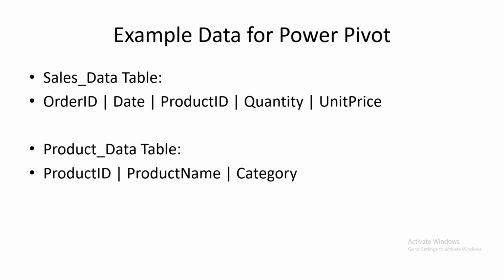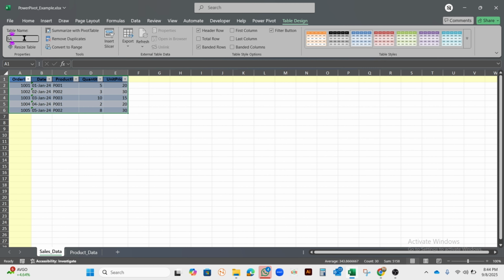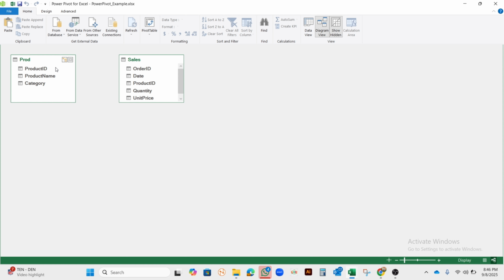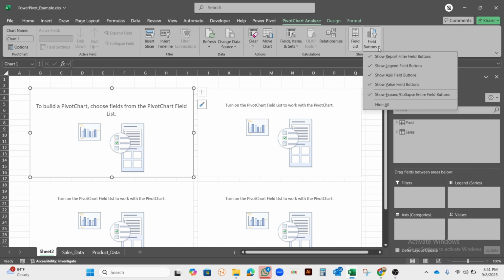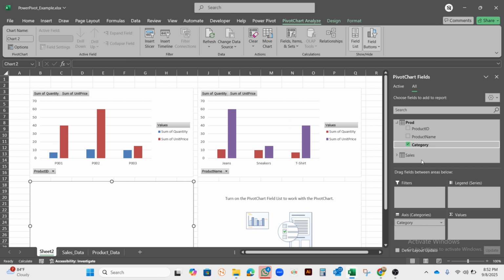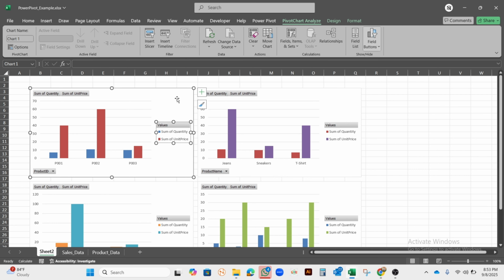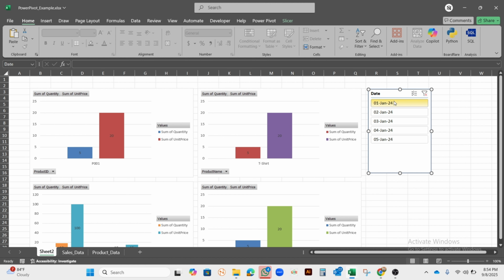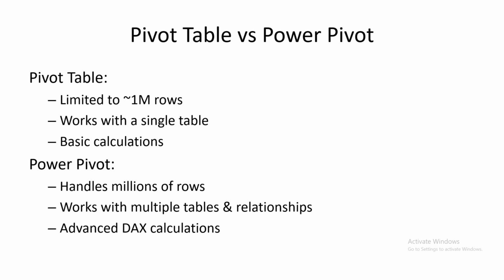Power Pivot in Excel | Ultimate Guide to Data Modeling & Analysis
Unlock the true potential of Excel with Power Pivot! 🚀 In this video, you’ll learn how to use Power Pivot for data modeling, analysis, and reporting. Whether you’re a beginner or an advanced Excel user, this tutorial will help you connect multiple tables, create relationships, and build powerful dashboards. Perfect for data analysts, students, and professionals who want to master Excel business intelligence tools.